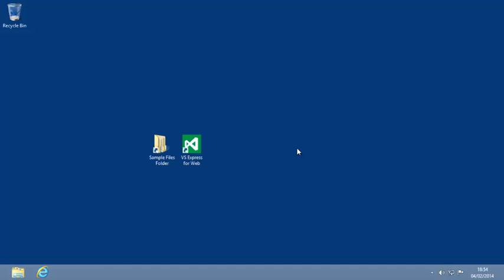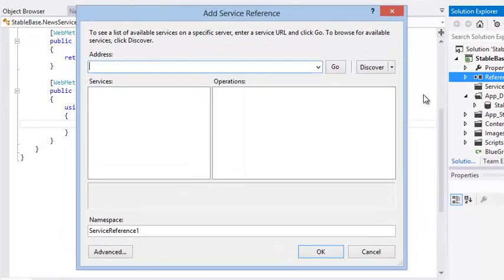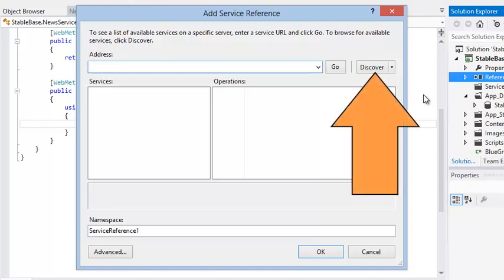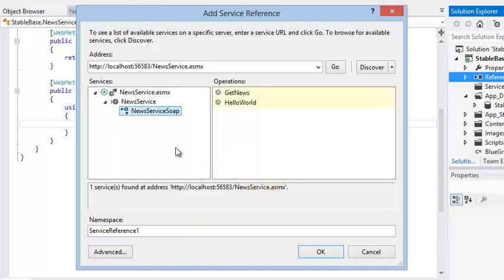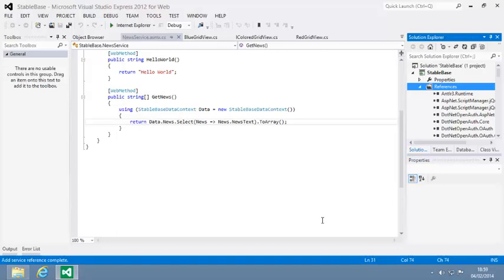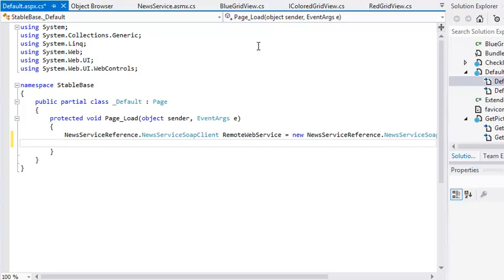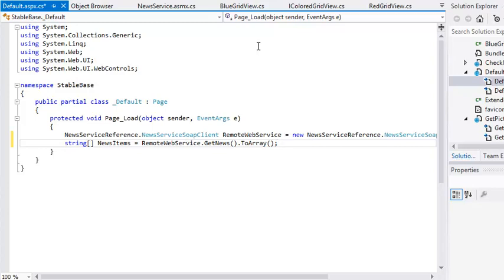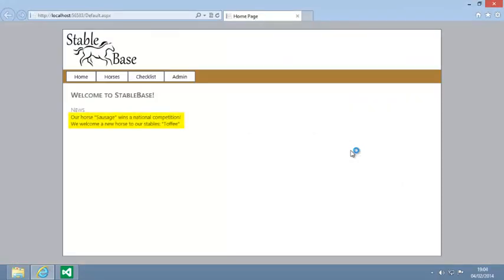Lesson 9-2: Use a Service Reference to connect to a web service